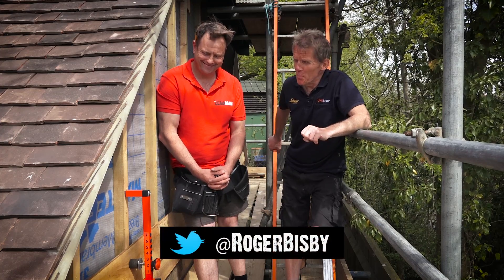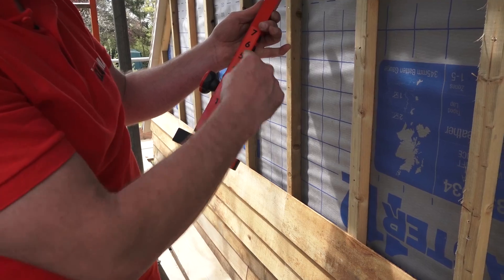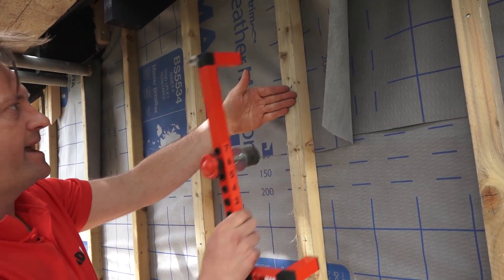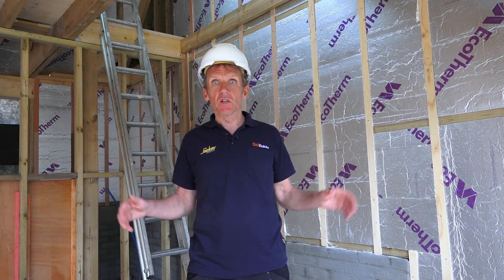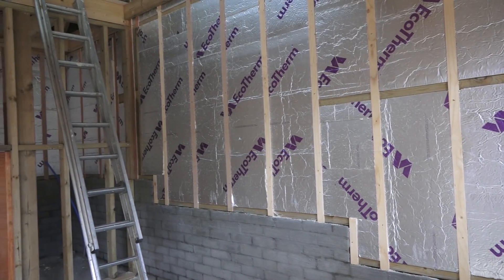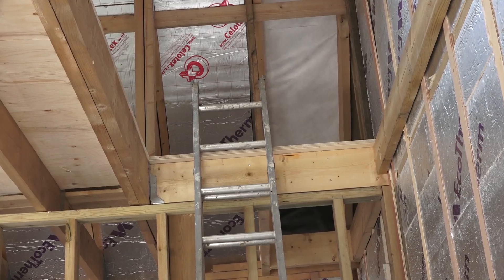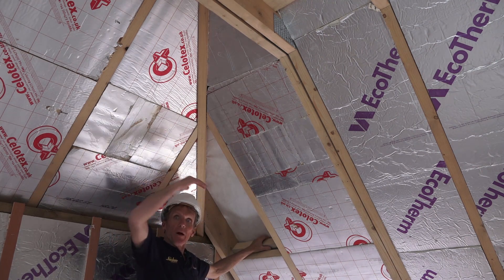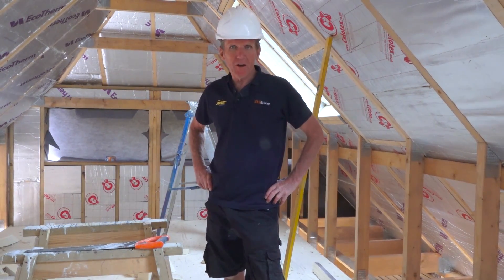Cladman The One Man Cladding Device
Episode 62 ~ Sitebuddyz Cladman the Ultimate One Man Cladding Device

The Cladman enables a single person to install Fibre Cement Weather Boards and Traditional Feather Edged cladding boards with minimum effort, removing the need for two people to hold a board in position. As one person can clad an elevation on their own, less manpower is required or multiple elevations can be clad at the same time.

Acting as a second pair of hands the Cladman supports the boards leaving the hands free for fixing, whilst maintaining consistent overlapping accuracy, right up to the soffit.

The sprung loaded rubber roller offers easy manipulation of the boards into position, preventing slipping thereby avoiding possible damage.

The Cladman accommodates board widths of 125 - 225mm, and a thickness range of 8 - 38mm. The overlap required can be set anywhere between 5 – 85mm, ideal for aligning board edges with window and door reveals. Setting the board overlap requirement is quick and simple and once set will not vary during use.

With lightweight construction, steel reinforced joints, each Cladman weighs just 0.9kg yet will support heavier cladding with ease. The incorporated spirit level adds an easy visual check on board alignment during installation.